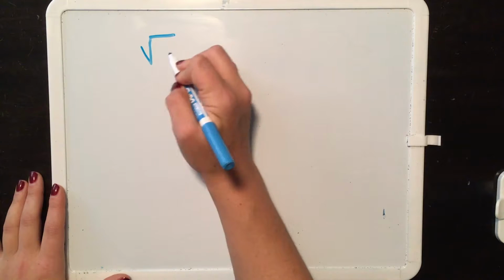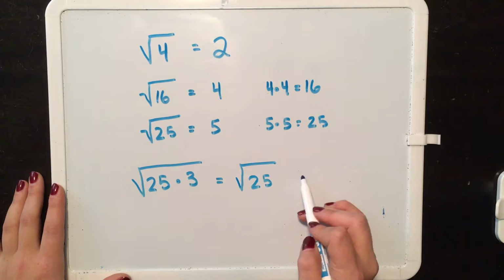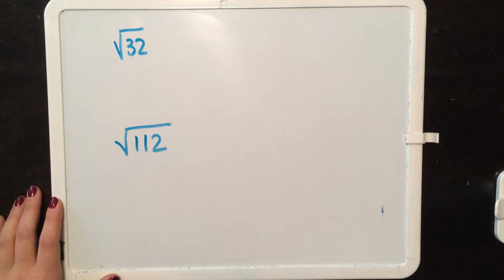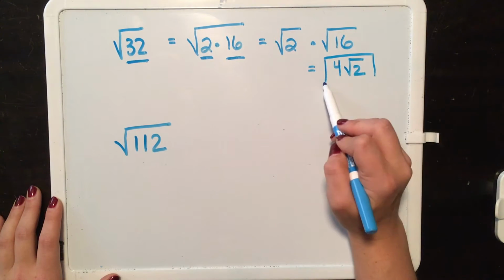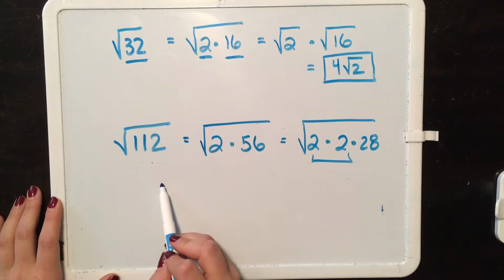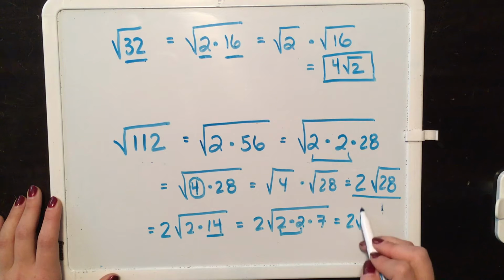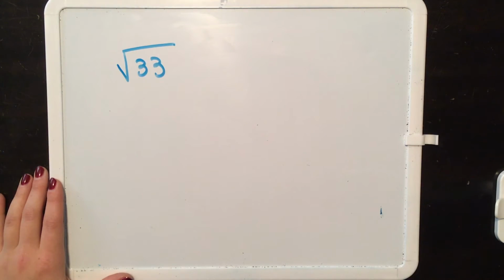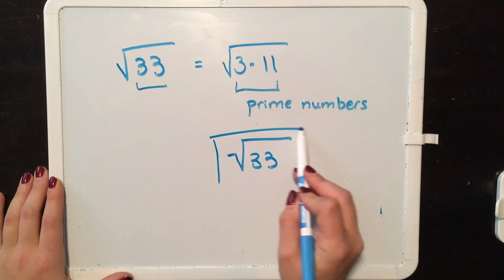Simplifying Radical Expressions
Examples Simplifying Radical Expressions.